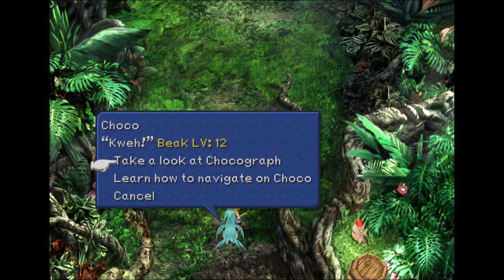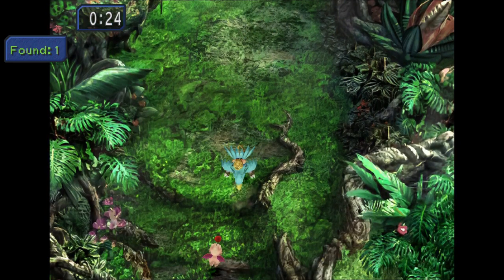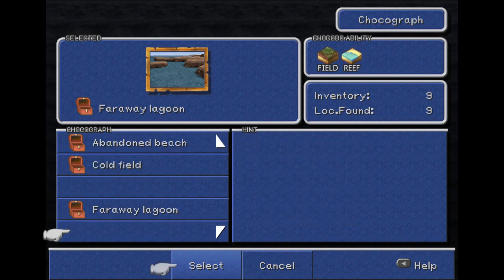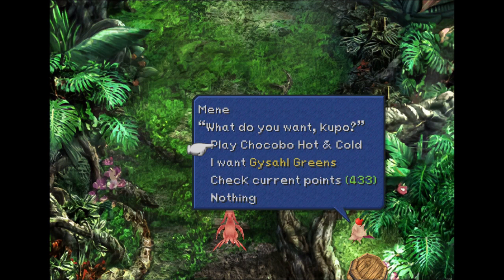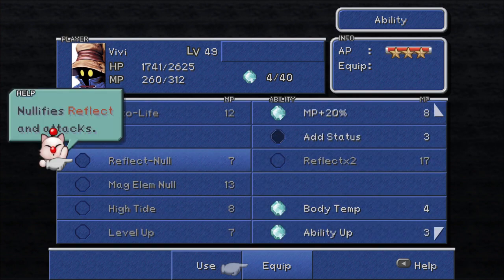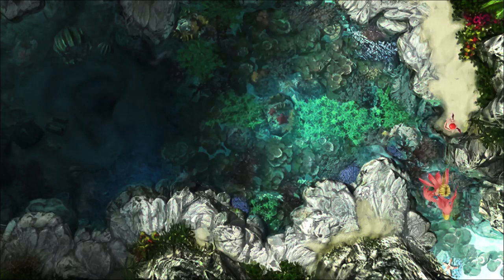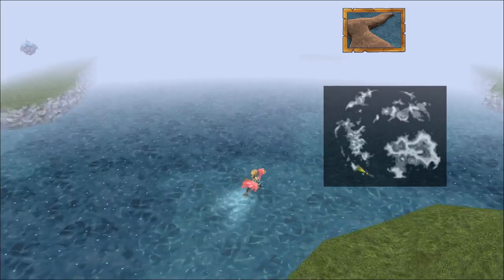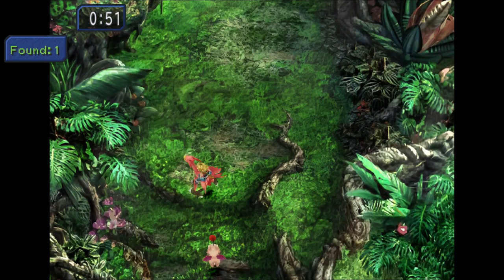LP FFIX [97] Mega Chocograph Episode 1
We're getting to the end of this thankfully...